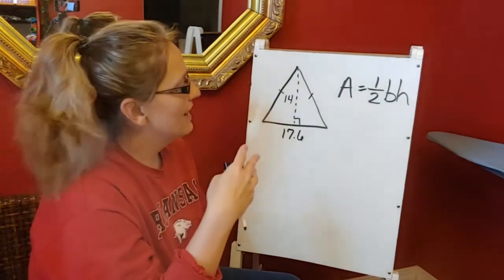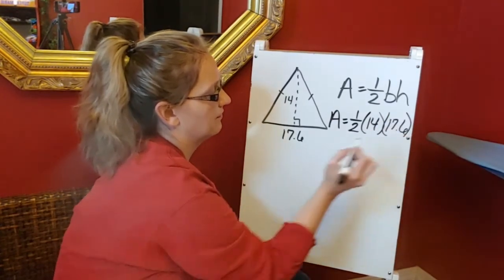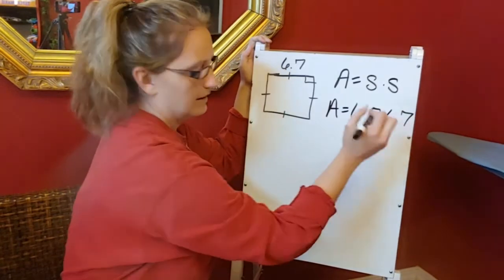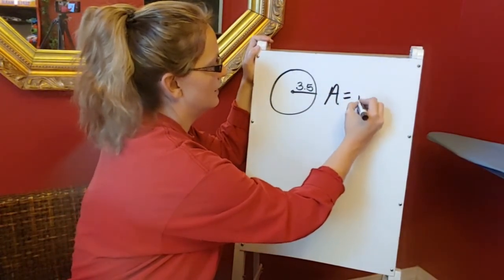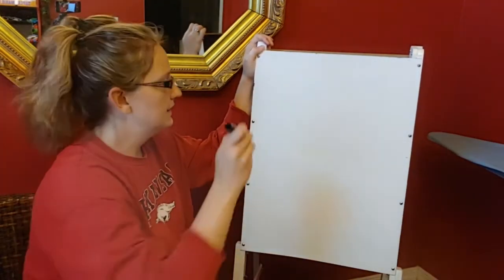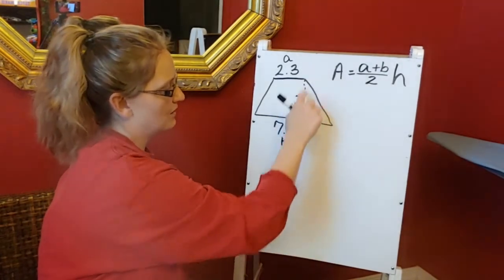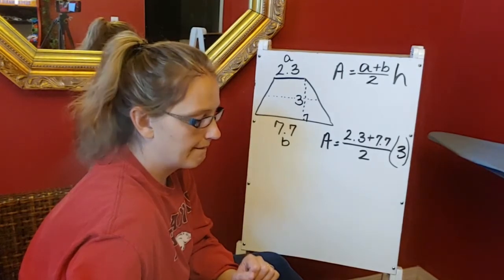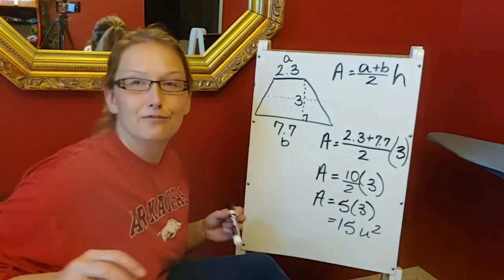Geometry AMI Day 17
Finding area